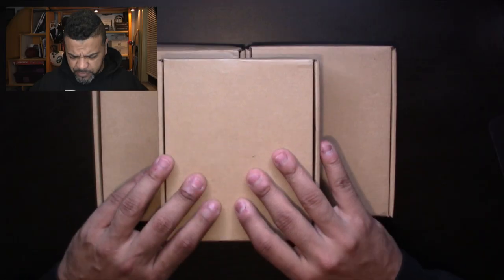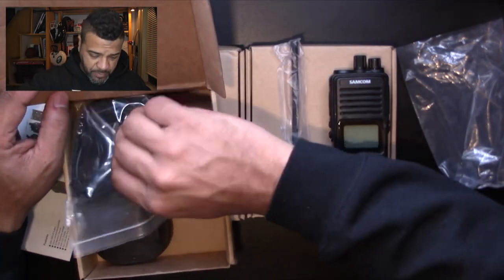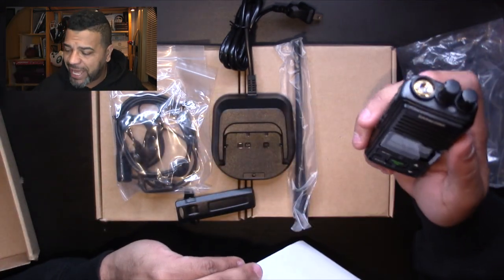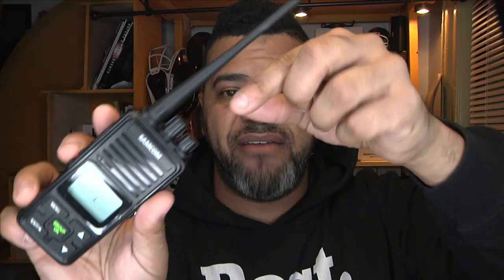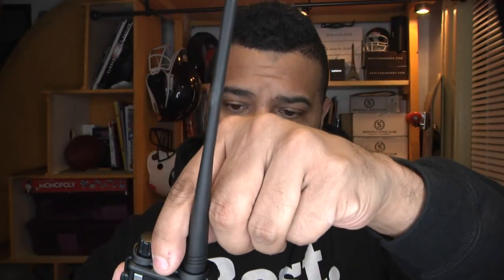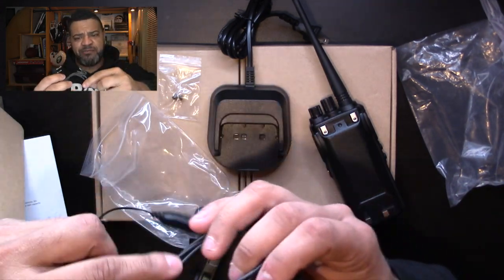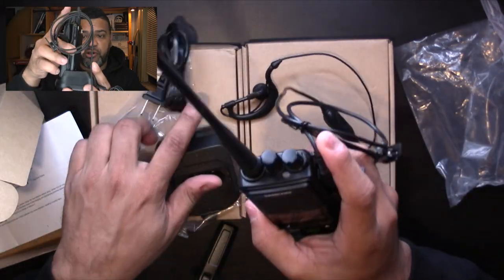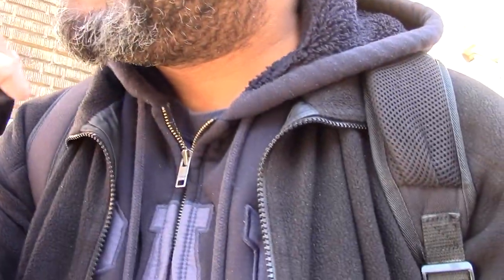Samcom Long Range Walkie Talkies 🔊 : LGTV Review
༼ つ ◕_◕ ༽つ  In this show I'll be reviewing and unboxing the 2 Ways Radio Long Range Samcom FPCN10A Walkie Talkie 20 Channel Wireless Intercom with Group Button, 2.5 Miles Range with Earpiece Belt Clip, thanks for checking out my review! Let me know what you guys think!

Amazon link (2 pack)
Amazon link (3 pack)
Amazon link (6 pack)
Amazon link (9 pack)
Amazon link (16 pack)

What's new: Besides Individual Private talk, Pressing GROUP button can talk to all Channels simultaneously and can work with desktop intercoms directly; A good system for delivering announcements, or emergency calls.
3000mAh Rechargeable Battery Support All Day Working; Frequency: 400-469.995MHz; 4km Long Distance Communication with Clear Sound; Portable and Easy to Carry with Belt Clip, Hands-Free to Talk with Earpiece, Big LCD display;
Excellent for the user in outdoors and indoors, hunting, nightclubs, bars, paintball, security, restaurants, hotels, bouncer, warehouses, party, building construction, stage,  biking hiking and other noisy environments.
Come with very crisp and clear audio and noise suppression function; Power saving; Weather resistant ;
Simple and Convenient return process; Lifetime Quality Warranty;
Product Feature:
*20 channel
3000mAh Li-ion battery /Battery Save /Low Voltage Alert /Display
Squelch Level
Scrambler
Keypad Tone/Lock the keyboard/Monitor /CTCSS/CDCSS
*VOX Function /Voice Prompt /Voice Compression

Product Specifications:
RF Rated Power:3W
Operated Voltage: 3.7V
Frequency Stability: ±2.5ppm
Operated Temperature: -30°c-+60°c

Product Dmension:
Unit Size: 51inch x 22inch x 13inch

Package Including:
Radios
Battery Packs
Power Adapters
Antennas
Belt Clips
Earpieces
User Manual